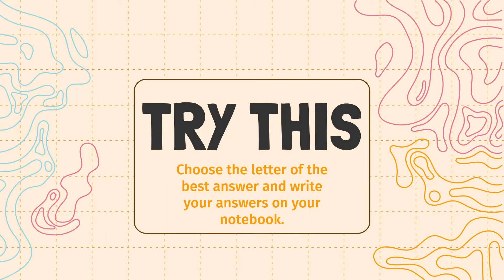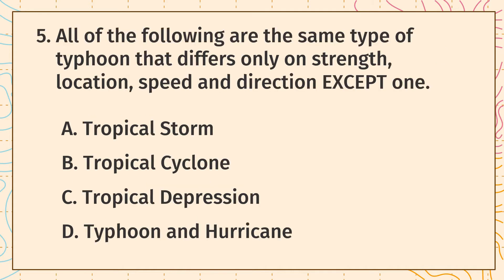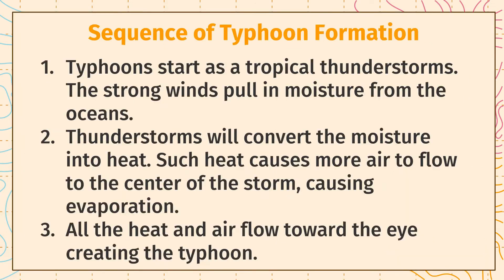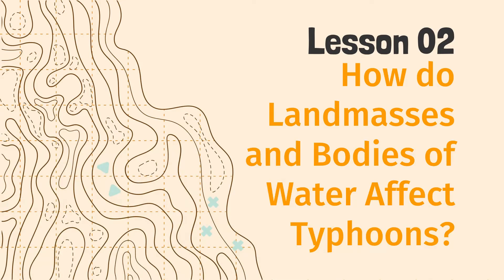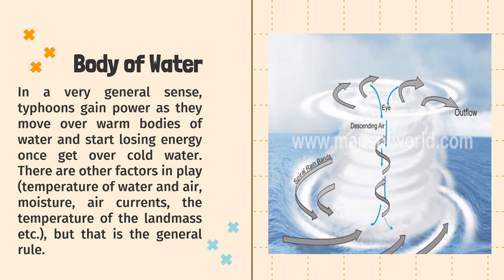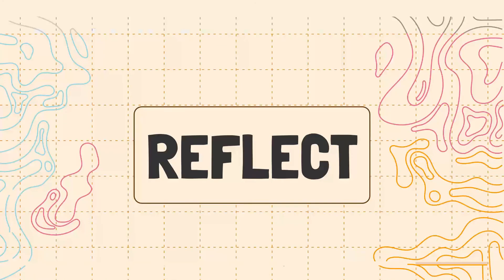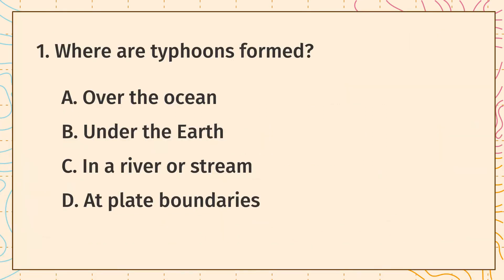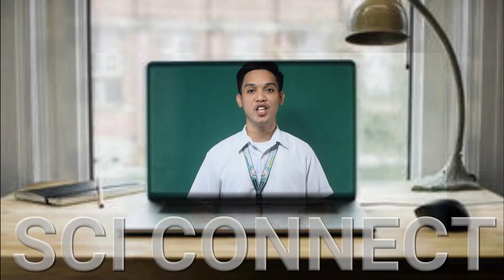V8Q2W4&5-Typhoons II DepEd Masbate Provinc e Science II Sci-Connect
DepEd Masbate Province
Sci-Connect